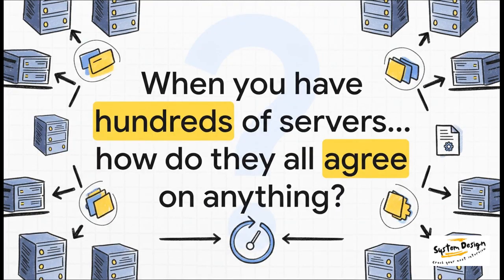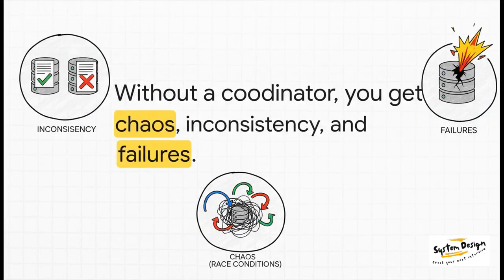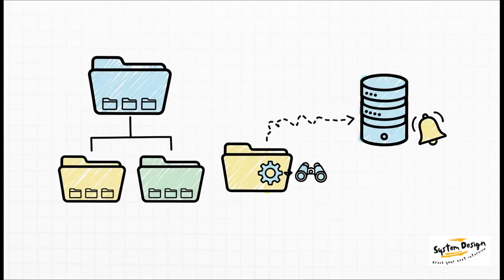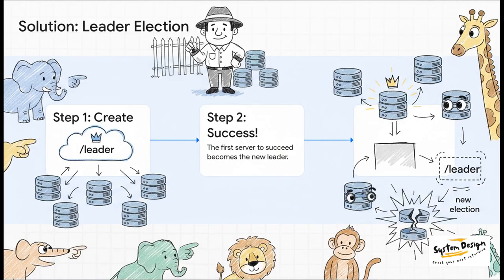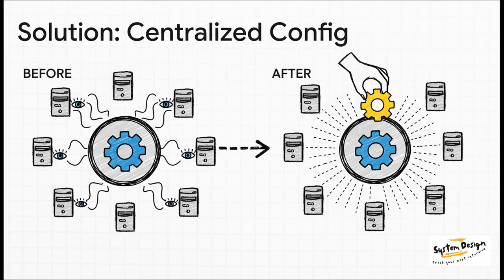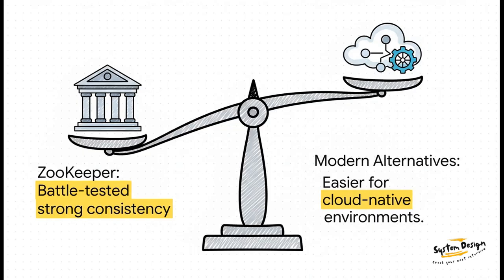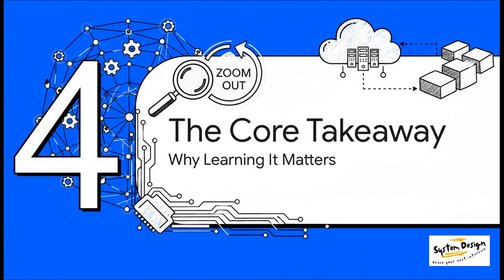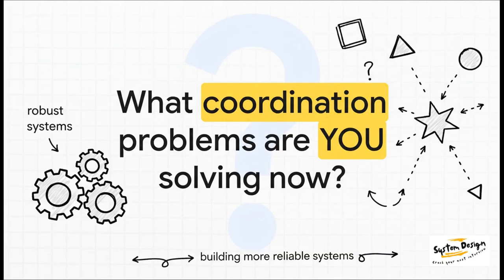Apache ZooKeeper Architecture Mastering Distributed Systems Coordination and Consensus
Apache ZooKeeper is a foundational technology for managing coordination in large-scale distributed systems. It solves complex infrastructure challenges such as leader election, service discovery, distributed locking, and centralized configuration management. In modern microservices and cloud-native environments, maintaining consistency across multiple nodes is critical—and ZooKeeper provides the coordination backbone to make that possible.

Built around a hierarchical data model and powered by the ZAB (ZooKeeper Atomic Broadcast) consensus protocol, ZooKeeper ensures strong consistency and fault tolerance across clusters. Its design enables systems to reliably elect leaders, manage cluster state, and synchronize services without data corruption or split-brain failures.

ZooKeeper is widely used in high-performance infrastructures, including distributed databases, messaging platforms, and stream-processing systems. Technologies like Apache Kafka historically relied on ZooKeeper for broker coordination and metadata management, showcasing its importance in enterprise-grade architectures.

While modern alternatives such as etcd and Consul offer similar capabilities, ZooKeeper remains a core component in many production systems. Understanding its architecture, consistency guarantees, and coordination patterns is essential for backend engineers, DevOps professionals, and candidates preparing for system design interviews.

Mastering ZooKeeper means mastering the coordination layer that keeps distributed systems reliable, scalable, and resilient.